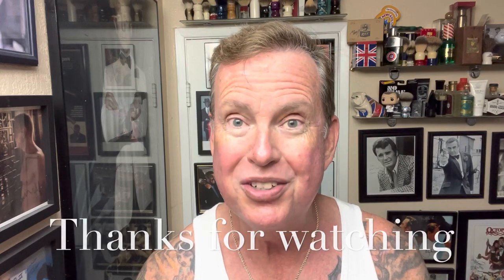New “Bixby” Shave Soap & Pearl Flexi Open Comb Razor in todays Fathers Day Shave.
Trying out two new items in todays Father Day Shave. First from Moon Soaps is Bixby. Soap and Aftershave that was inspired by the Bixby Bridge in Big Sur California. Also, new from Pearl Shaving is the Open Comb Adjustable Version of their Flexi Razor. I’ll be try these for the first time today.

Pearl Flexi razor —- is all set to leave its mark as a game-changer in the wet shaving world. This innovative piece of the razor is made of 100% Brass & 100% CNC machine process. Each razor will come up with its own unique serial number which will differ from razor to razor. It is a two-piece adjustable razor suitable for both beginners as well as experienced ones. This razor has multiple 6-digit setting numbers which are “1-6” with 1 being the mildest & 6 being aggressive. It can be used in all types of skin including sensitive or not so sensitive. These Custom settings vary from one individual to another as per their beard growth, experience & preferences. With this razor, we recommend blades of Willy’s, Wilkinson’s sword & Supermax Platinum Plus to get you the perfect shave.
This razor has it all that a perfect shaver would always demand & worth every penny! The supremely creative pearl Flexi will work wonders in your shaving routine & the luxurious feeling after the outcomes reveal the hidden gentleman in you.

Razor Details Package contents
Razor Total Height: 90 mm Flexi razor 1 U,
Razor Handle Height: 83 mm 50 pcs. Premium Blade
Razor Type: Two pieces of razor Cleaning cloth 1 U,
Razor Head Type: Open Comb Comb. User guide 1 U,
Razor Weight: 140 Gram* Warranty card 1 U
Blade Gap: 0.25 MM – 1.00MM

Bixby Soap and Aftershave—Inspired by the majestic Bixby Bridge located on scenic Highway 1 near Big Sur, California.
Scent Notes: Bixby is a complex blend of Black Tea, Tonka, Smoked Vanilla Bean, Black Volcanic Sea Salt, Coastal Driftwood, Black Pepper, Italian Bergamot, Jasmine, Green Apple, and Musk
We wanted to capture the essence and the beauty of The Bixby Bridge, as well as the feel of an early morning drive down the foggy coastline of California where it resides. The bridge was completed in 1932 so we wanted to bring a distressed 1930s feel (with plenty of arcs and curves) to the label artwork. Many times, throughout the years we had discussed how much we wanted to name a soap “Bixby” …we just love the name! So, we decided it was finally time to create an original Moon scent that would fit our vision. Intriguing and somewhat sweet, Bixby is an uplifting scent perfect for everyday use anytime of the year. This Kokum Butter and Tallow soap formulation is unique to Bixby and provides excellent lubrication, hydration, and protection for the skin while shaving.

Coffee Mug-

ShaveSoap - Bixby
Blade - Wilkinson Sword Gillette
Razor - Pearl Flexi Open Comb
Brush - Shavemac
Aftershave - Bixby